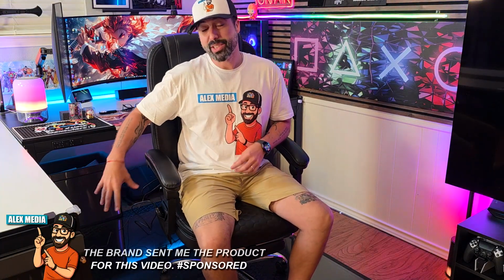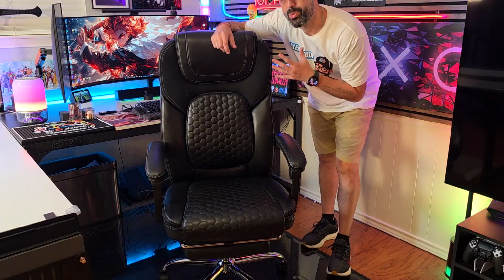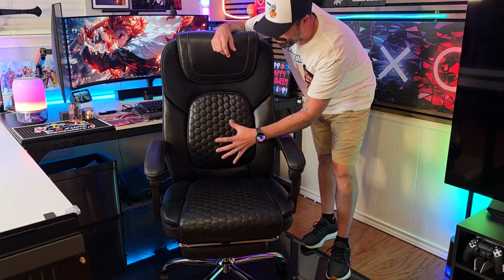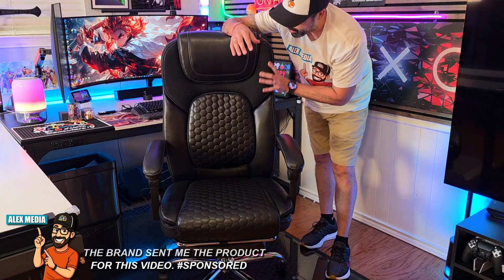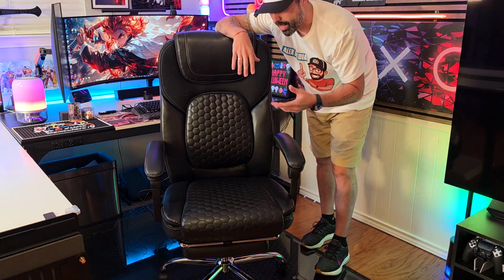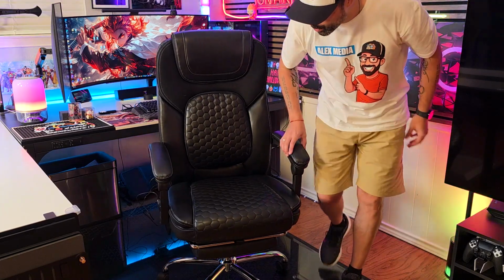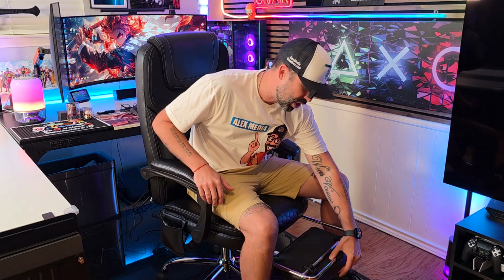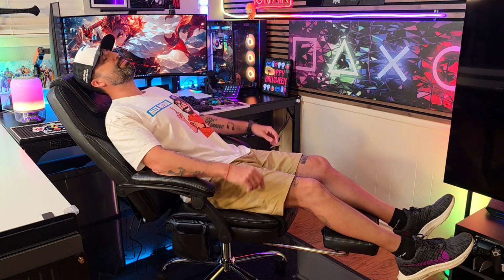Home Office Upgrade Review: MALOL Heated Massage Executive Chair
Check Today's Price and Availability on AMAZON
Product ASIN: B0FNMV3T4Q
Product Description:
Experience unparalleled comfort and productivity with the MALOL Massage Office Chair, featuring a 6‑point vibration massage system and a heated lumbar pad (45 °C/55 °C/65 °C) built into a wide “big & tall” PU‑leather executive design supporting up to 300 lbs. With a reclining range of 96°–129°, a pull‑out footrest and smooth‑rolling casters, this chair seamlessly transitions from focused work to relaxed gaming or study sessions.
2 Pack LED Video Light